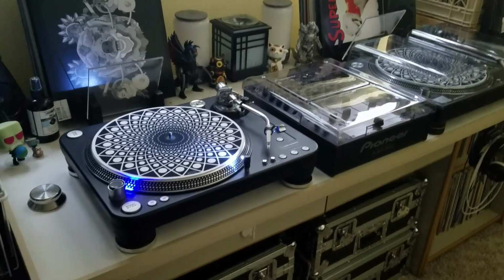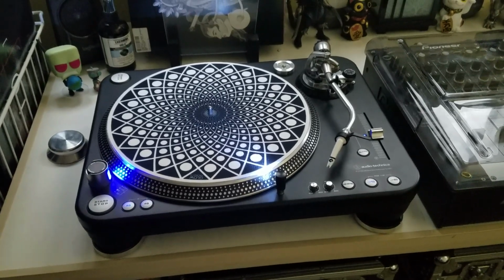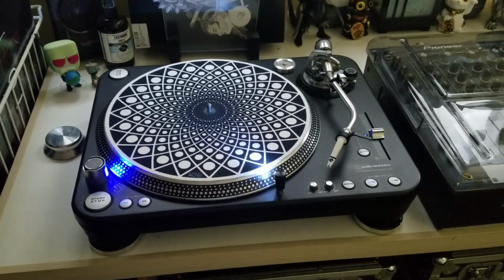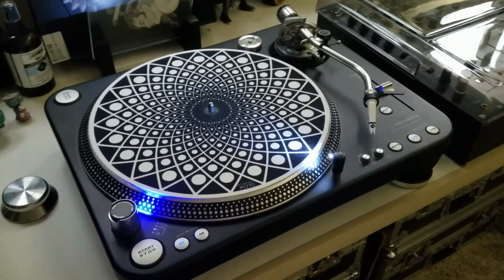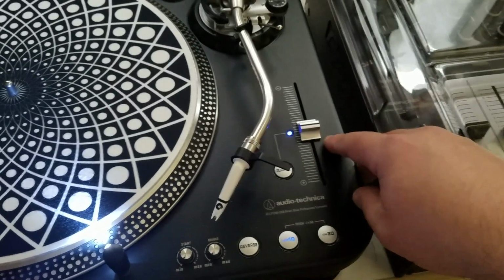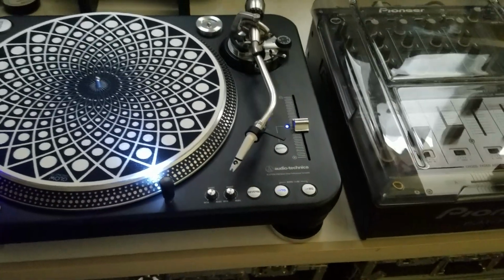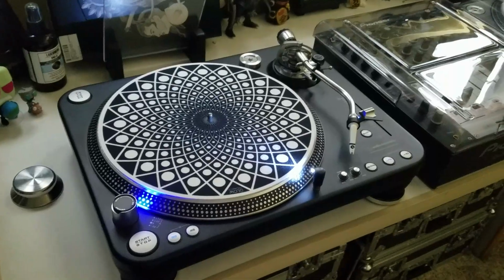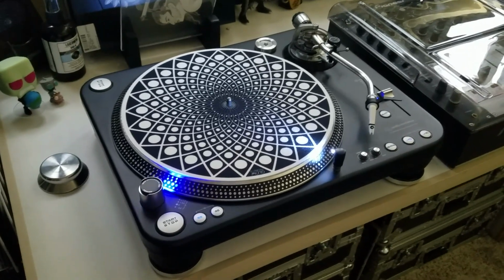Audio Technica at-lp1240xp usb review for DJ use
My home brew review for the Audio Technica at-lp1240usb xp for DJ use. If you have any questions, ask me in the comments.